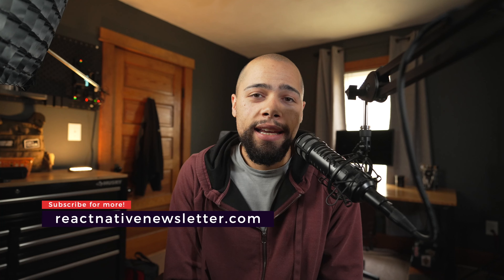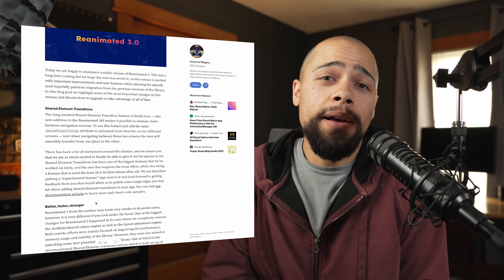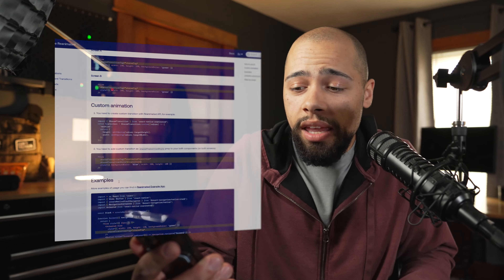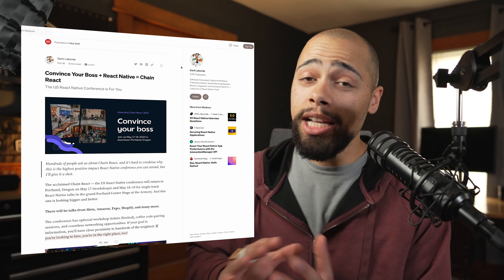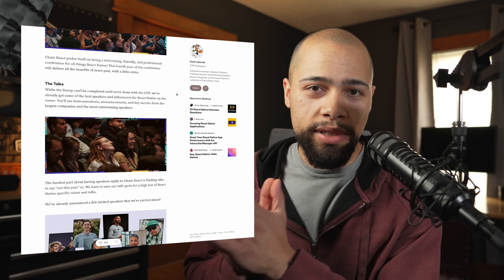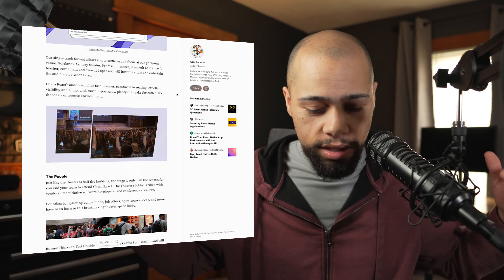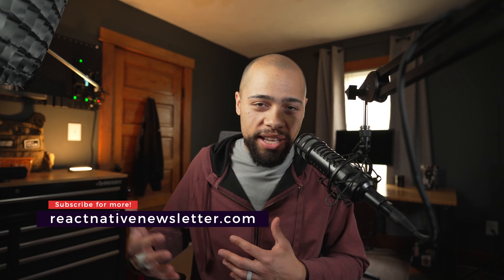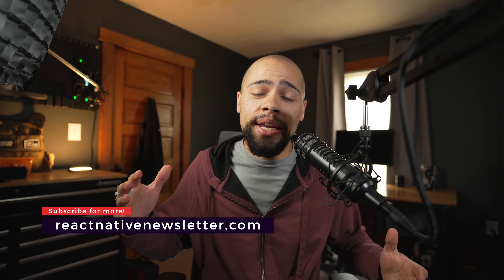Let’s Reanimate 3.0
Jon Major discusses highlights for issue 168 of the React Native Newsletter